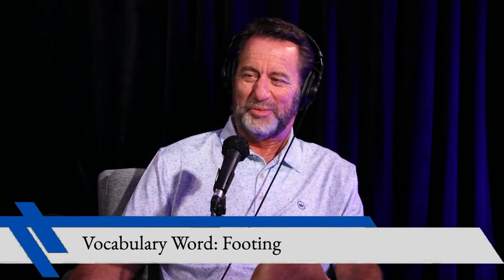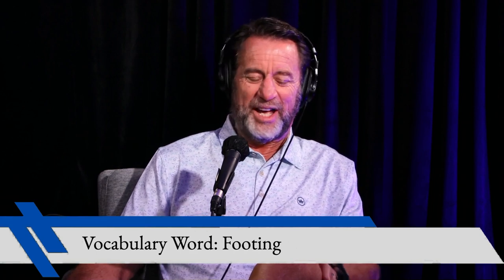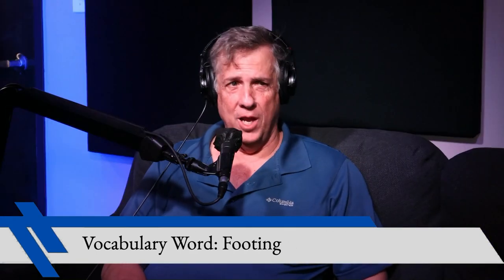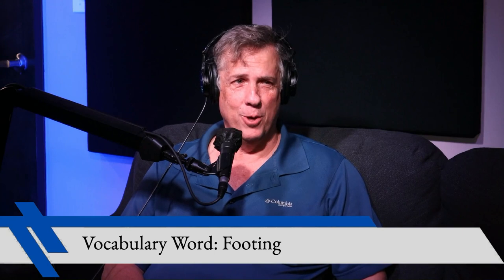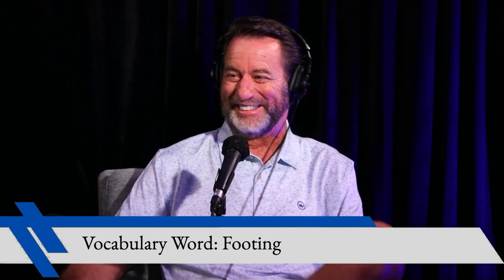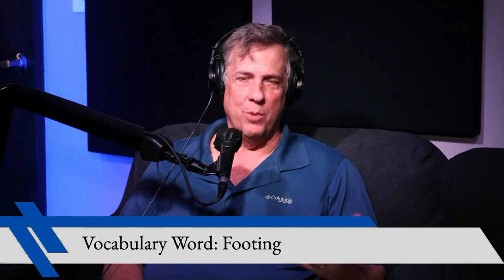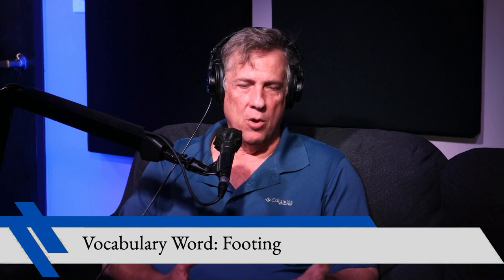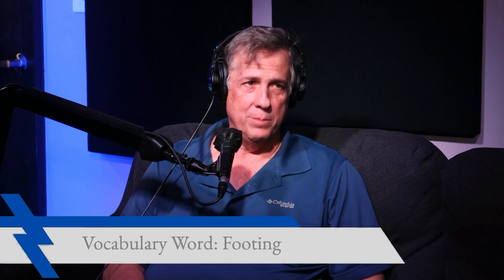Footing In Construction | Poolside Perspectives Vocabulary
In this Poolside vocabulary segment Mike and Kevin define "footing" as a critical part of the foundation that supports structures and prevents sinking or settling. They delve into its various forms, from concrete sections supporting single posts to grade beams stabilizing entire walls.
Discover the importance of grade beams in stabilizing structures and preventing independent movement of corners, especially in projects like solid roofs with ceilings and lights. Mike and Kevin also explore regional construction differences and the concept of production in building practices.
Gain valuable insights into understanding and observing foundations in your specific area to comprehend construction practices better. Tune in to Poolside Perspectives to enhance your knowledge of backyard construction lingo and concepts!